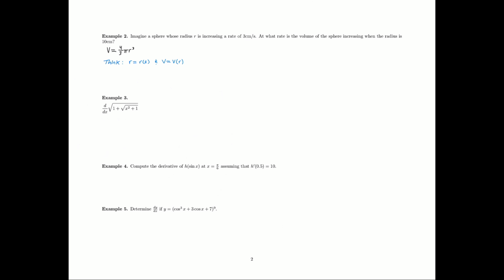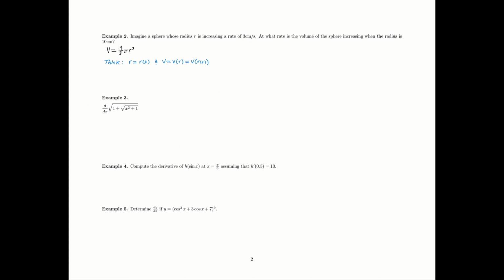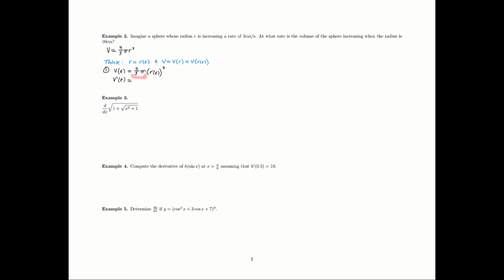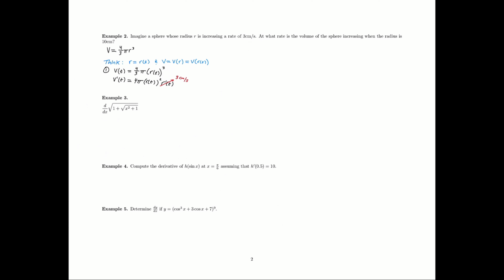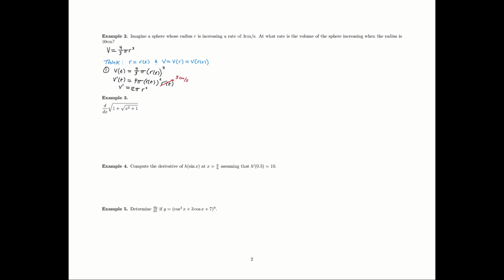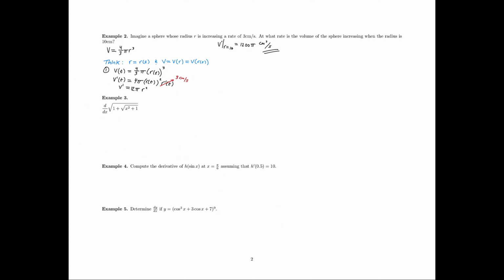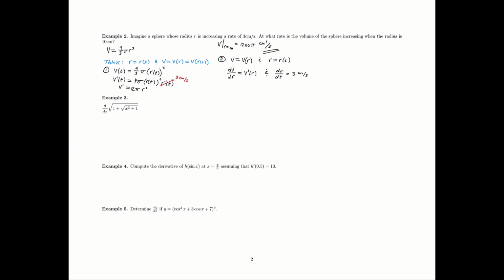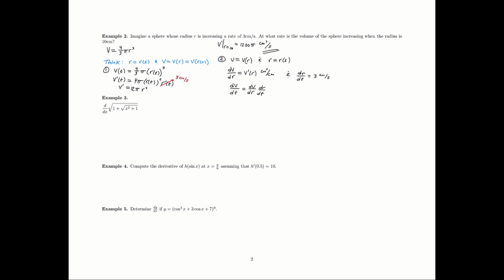3.7 - The Chain Rule - Example 2